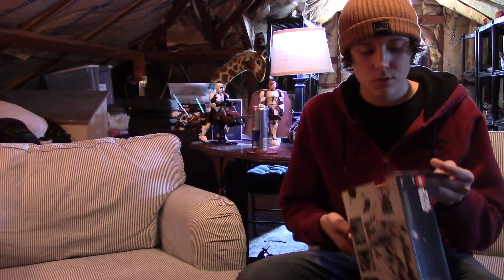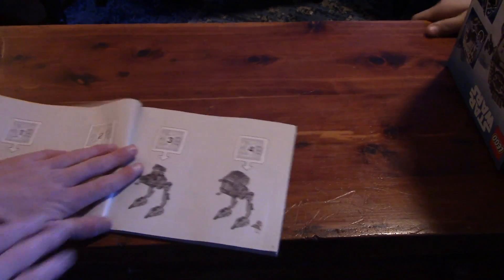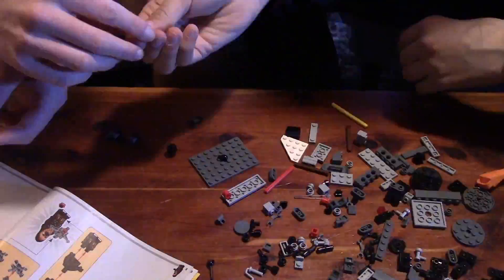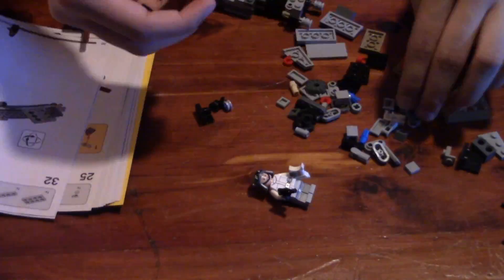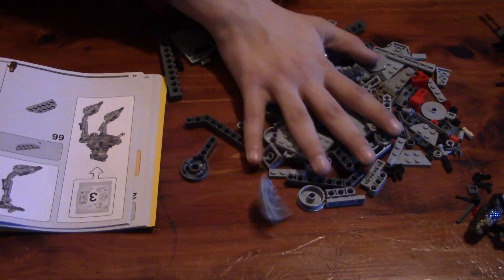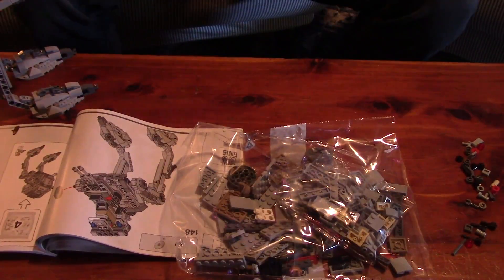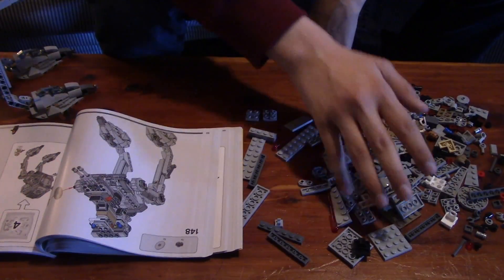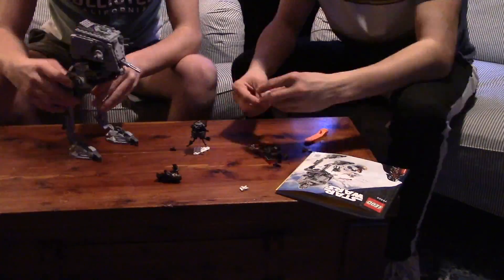How to Build a Lego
Building the AT-ST Hoth version Lego Set